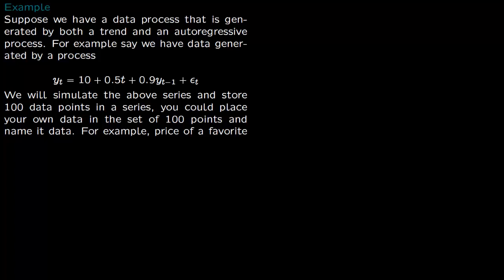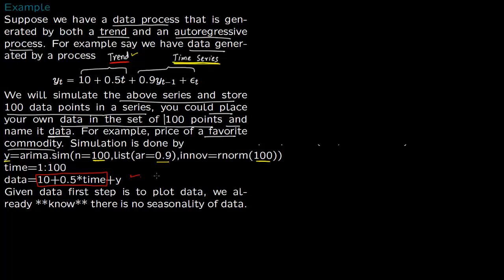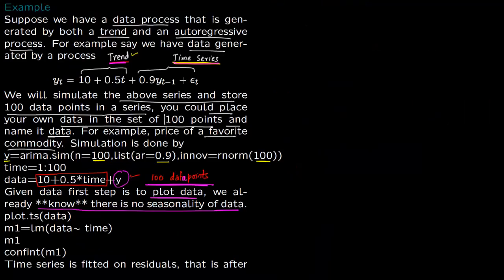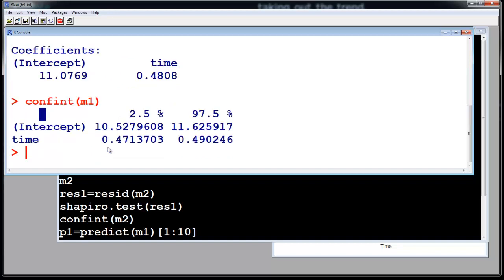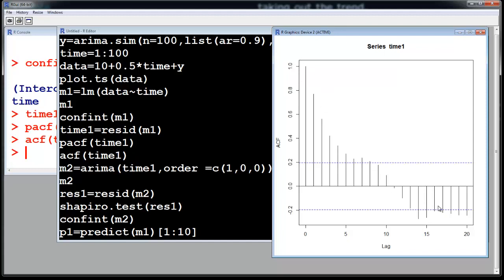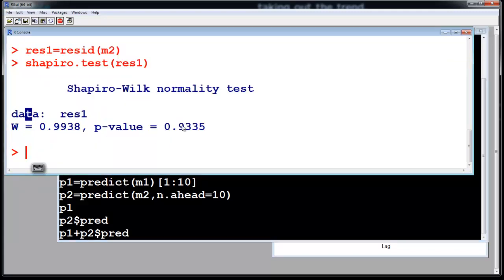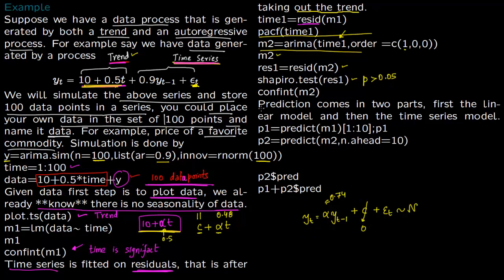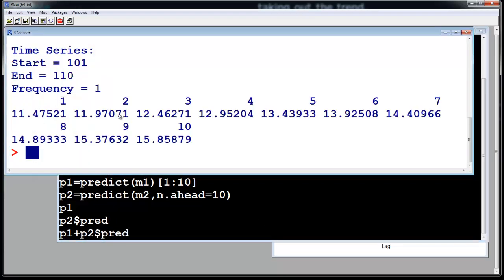2 3 Time Series with a Trend